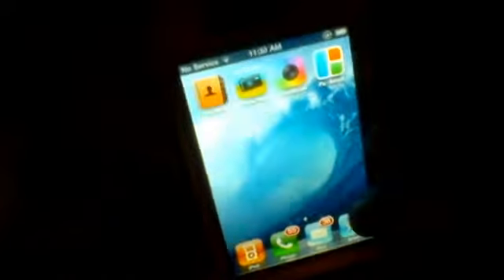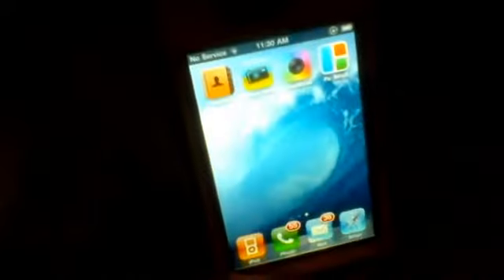how to take a sim card out of a i phone 4